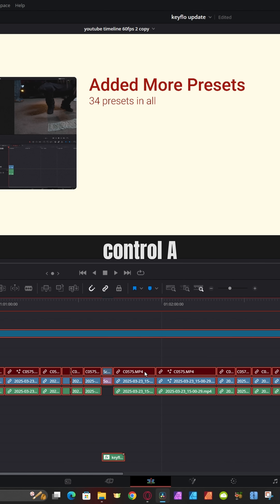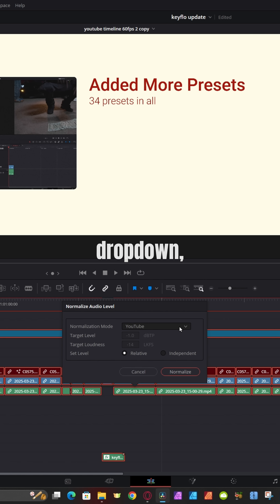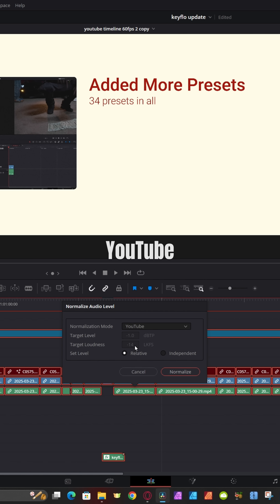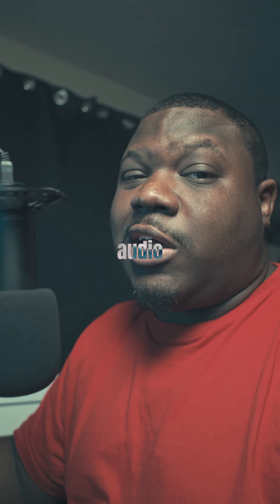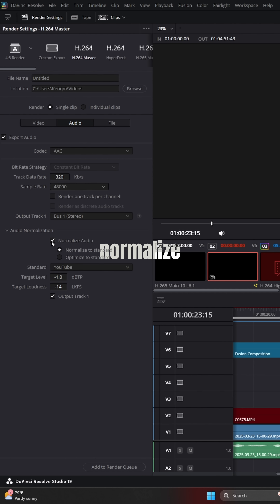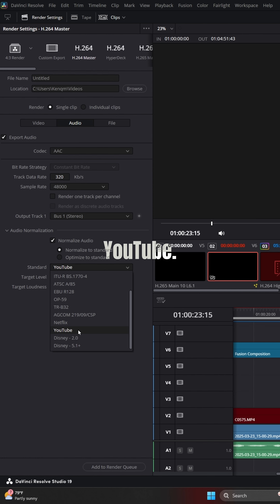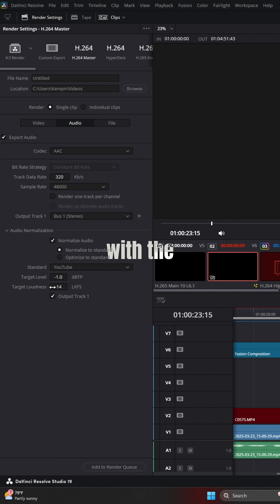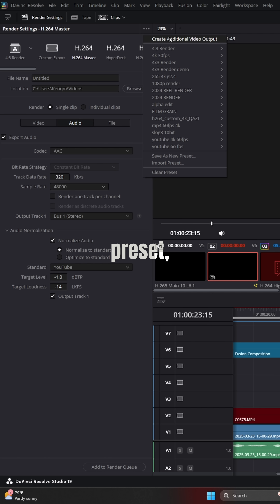NORMALIZE Your Audio In DaVinci Resolve For PERFECT Volume